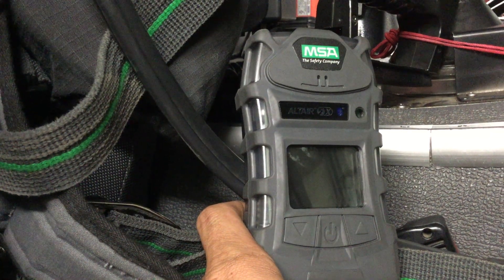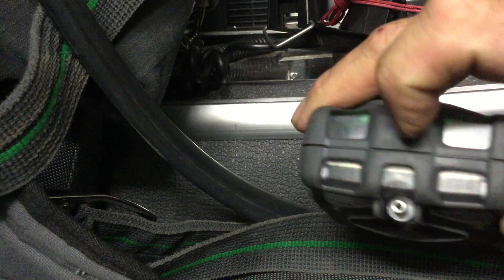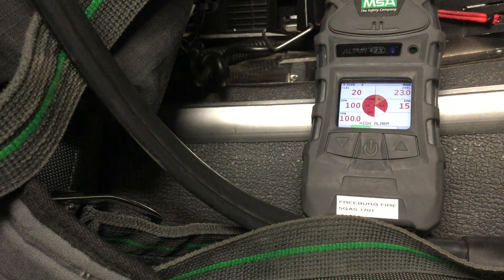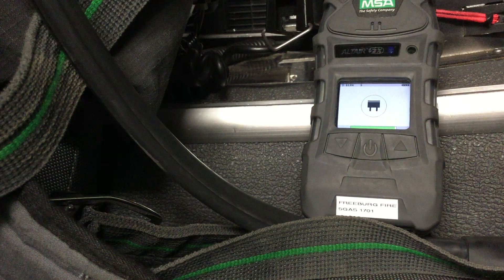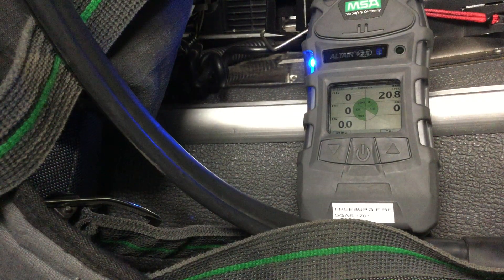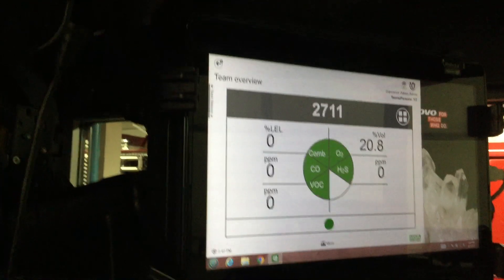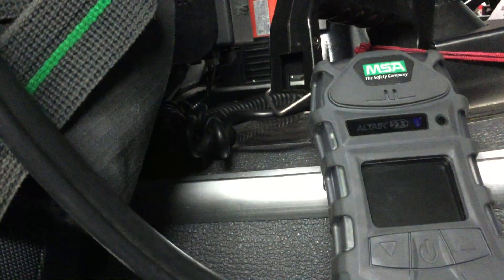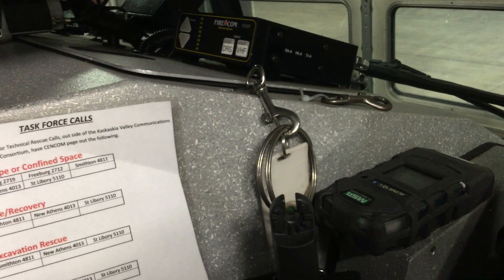MSA ALTAIR PID